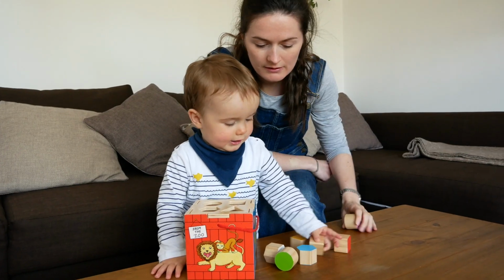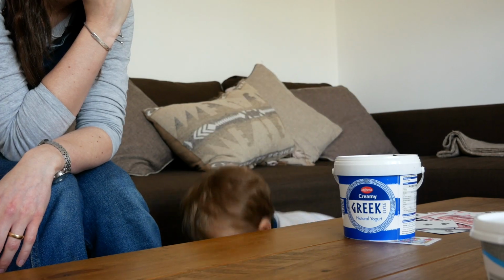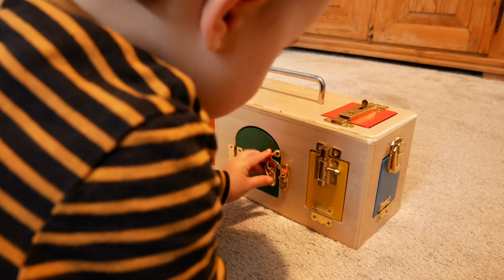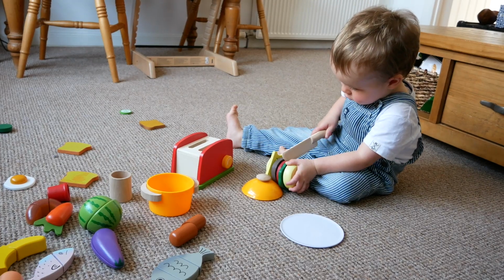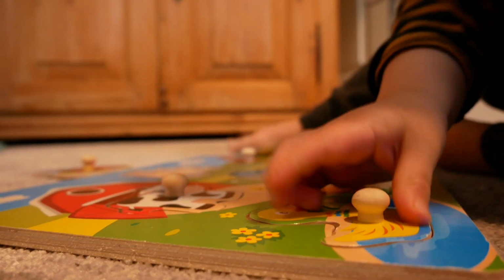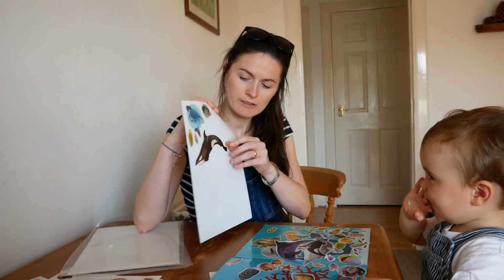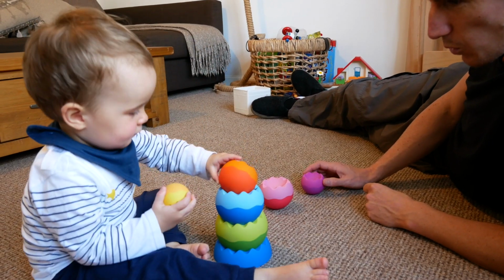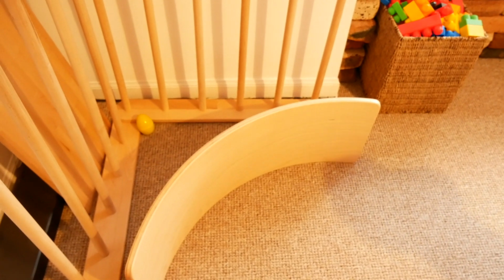TODDLER TOY MUST-HAVES (12-24 months) | How to entertain a one year old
Keeping a toddler entertained at the moment is a challenge for us all with the Covid-19 lockdown and we are all spending much more time at home than usual. I've seen lots of people asking for toy recommendations that keep young toddlers engaged for a long time and wanted to share our experience! In this video, I share our 8 favourite types of toys for our 20-month old son that he has used since he turned one and continues to enjoy today. We have a minimal amount of toys and live in small space so we want the toys we have to have maximum impact. I hope it helps to give some inspiration and possible gift ideas.

You'll find each toy description at the times below:

00:00 CHAPTERS
01:39 - Posting Toys
03:40 - Building Toys
04:48 - A Lockbox
05:40 - Small World Play
08:04 - Puzzles
09:12 - Stickers
10:08 - Stacking Toys
11:38 - Pikler Triangle